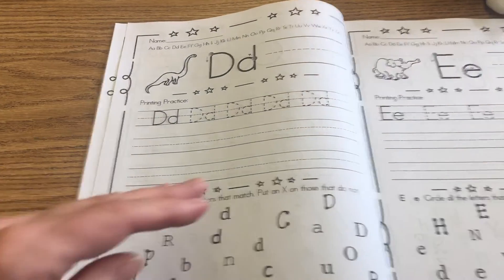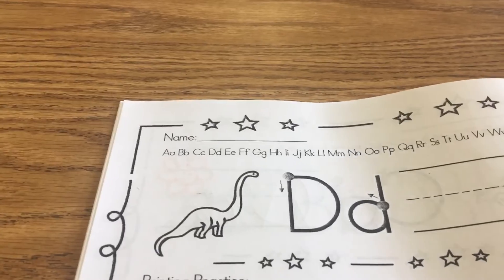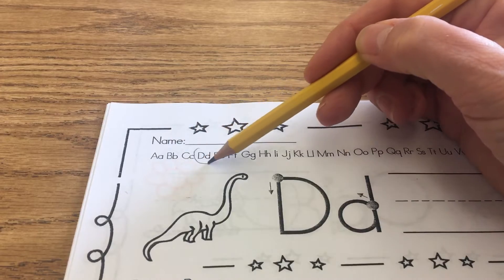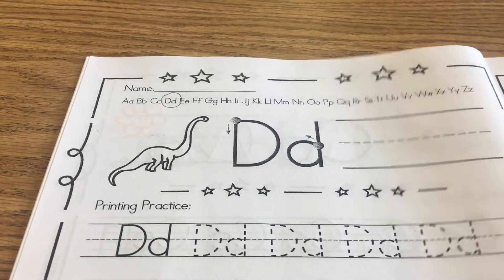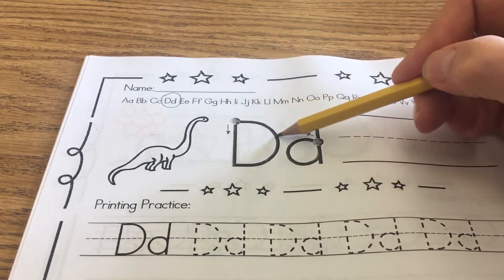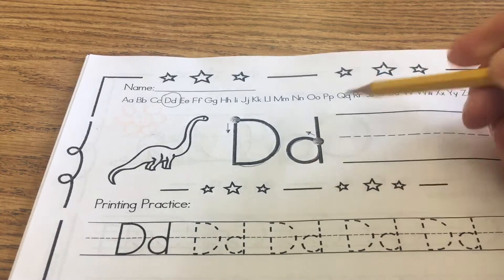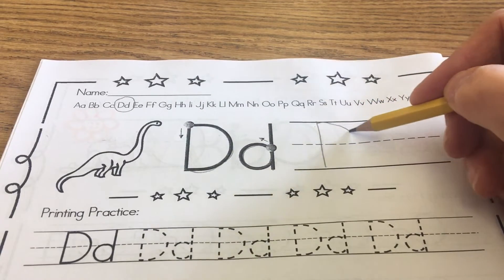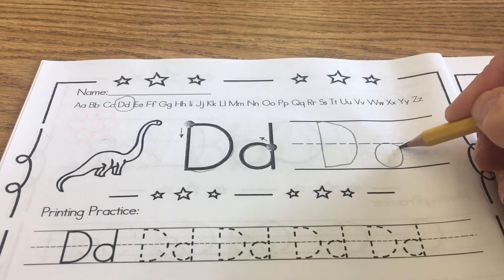3/23 Phonics Video 3 of 3